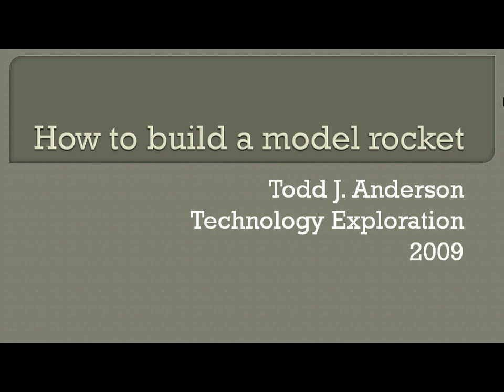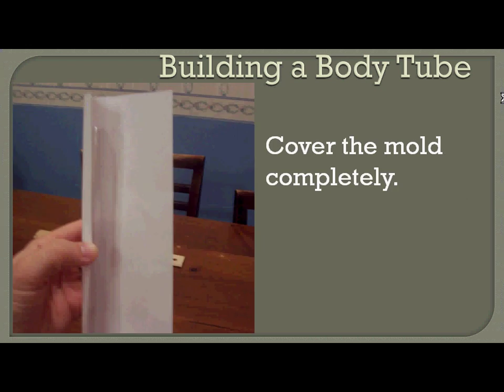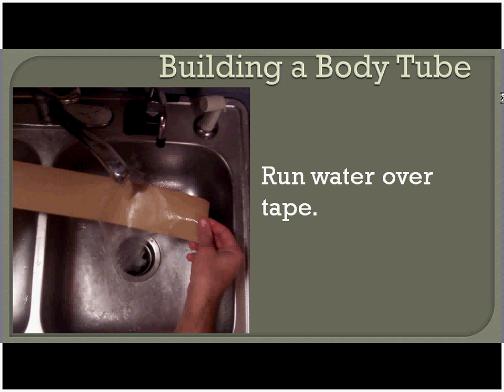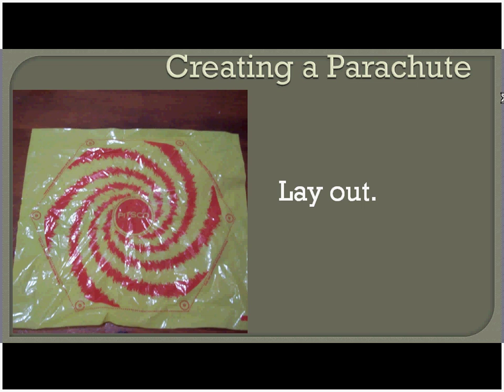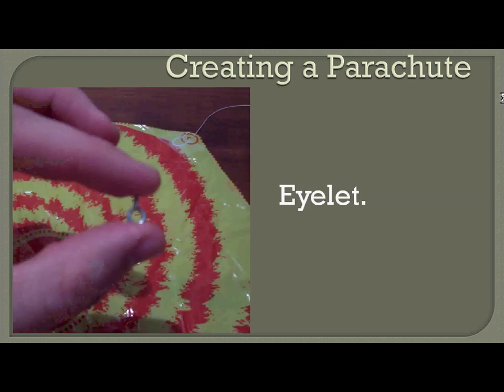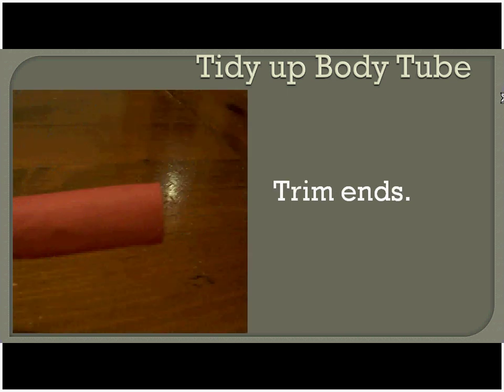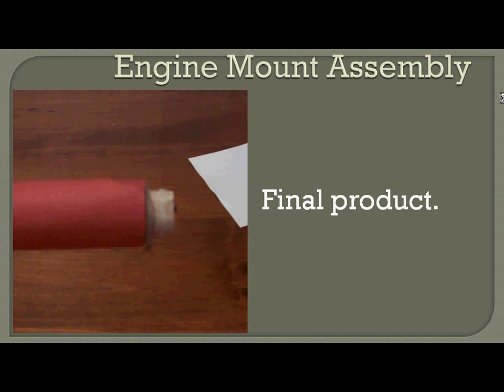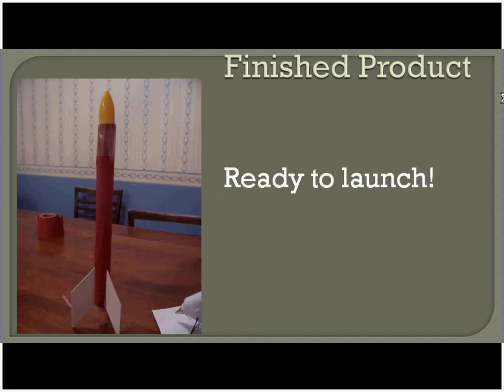How to build a model rocket (Revised Version)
A more concise version of my PowerPoint tutorial on how to build a model rocket based on the Pitsco model rocket kit.  I will go through the entire process of building a basic model rocket from scratch.  This version has improved images and text for the viewer.